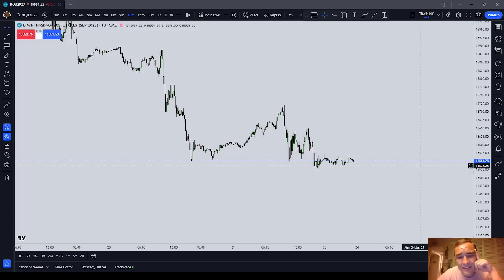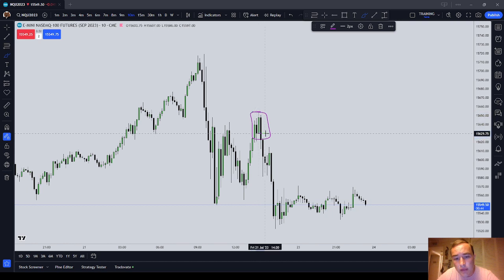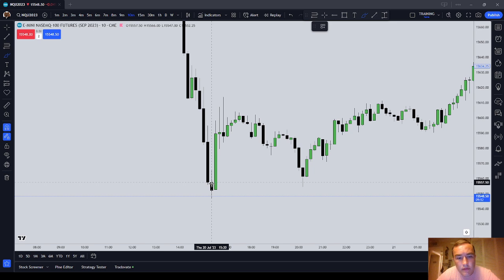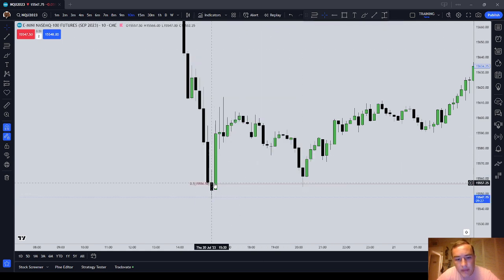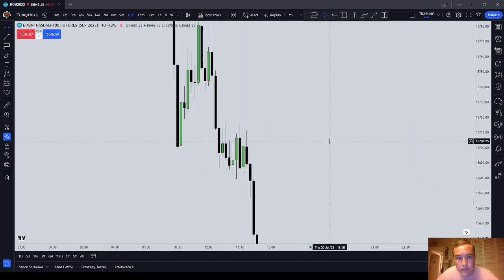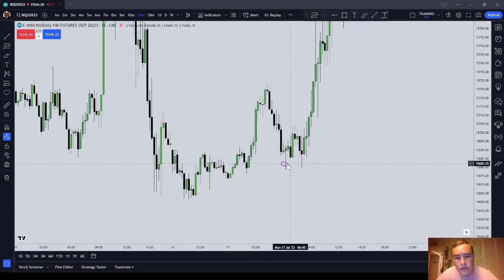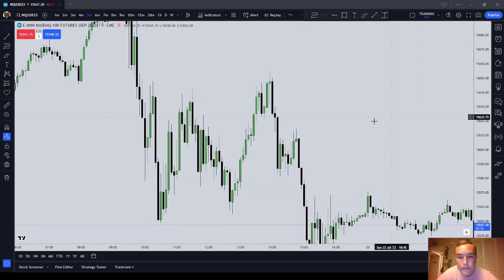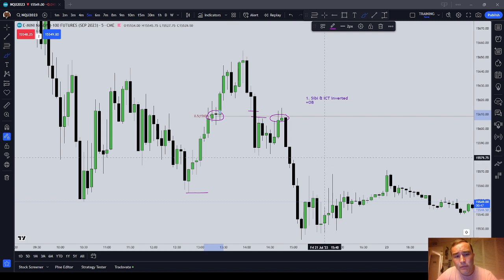ICT Order Block Mean Threshold (OB MT) | ICT Basics